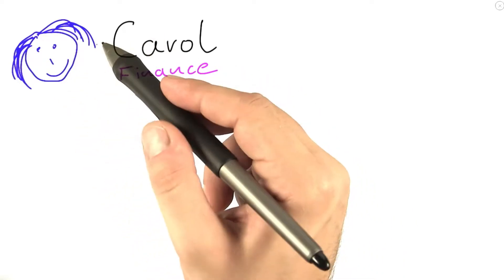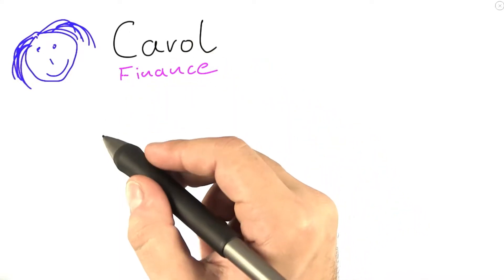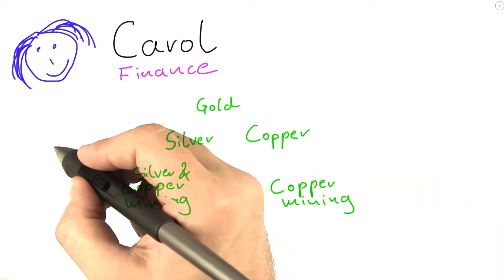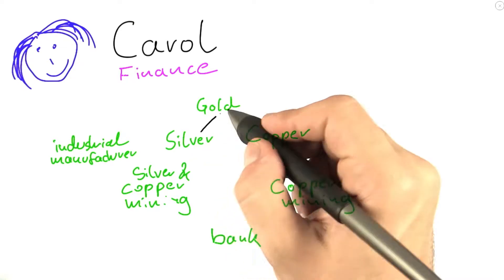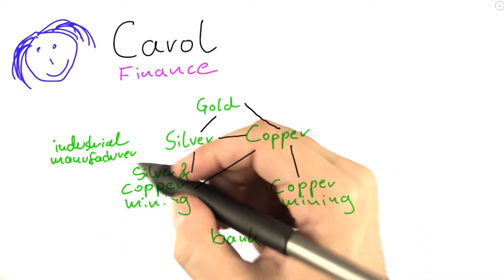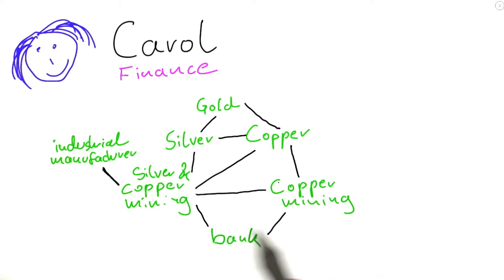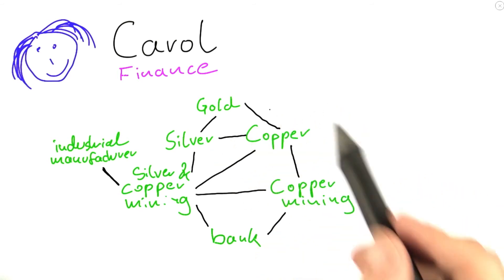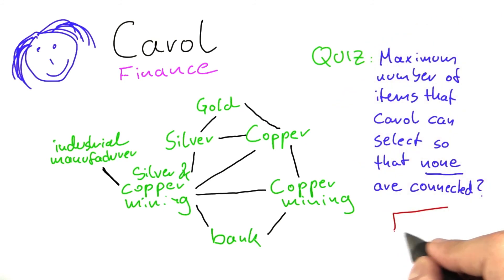Carol's Problem - Intro to Theoretical Computer Science